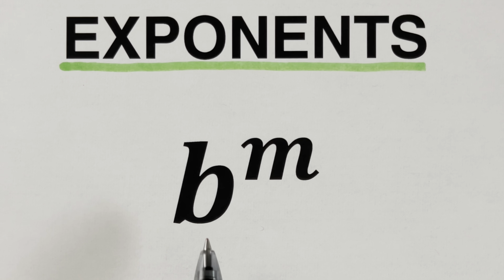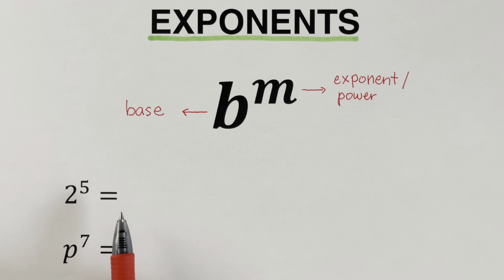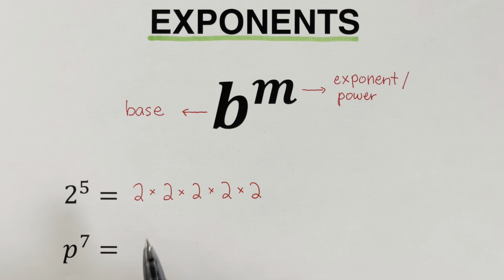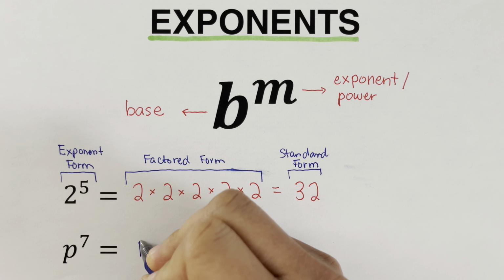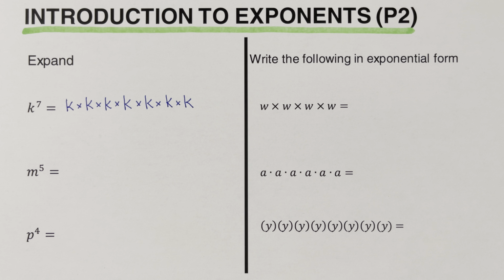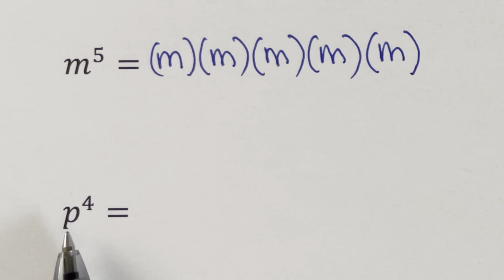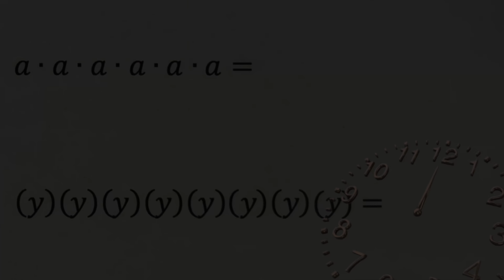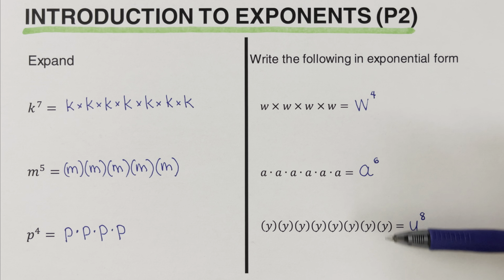Introduction to Exponents (Part 2)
This video will show how to change exponent form to factored form and to standard form. In this part the base is a variable